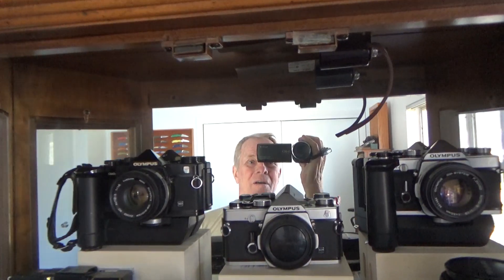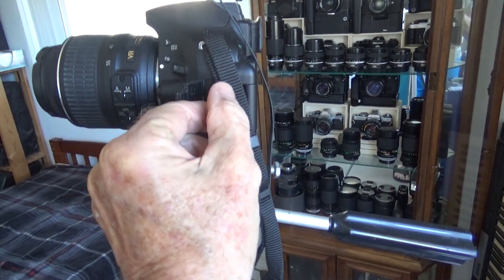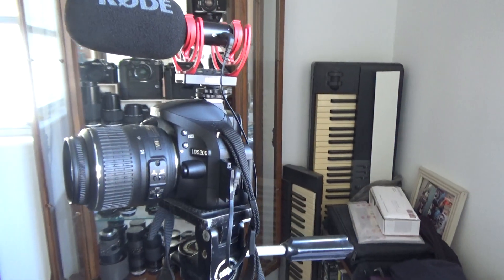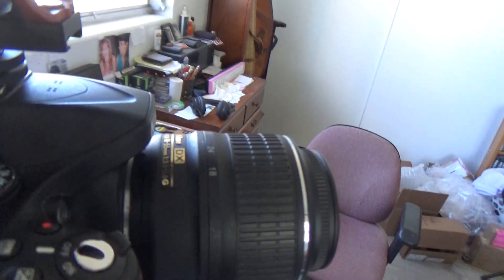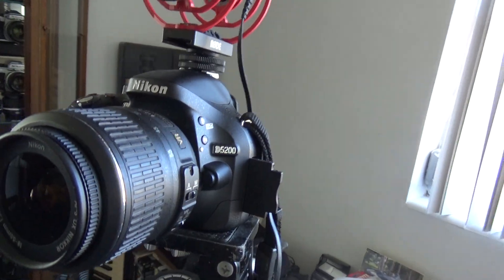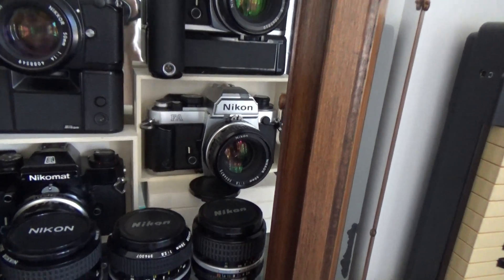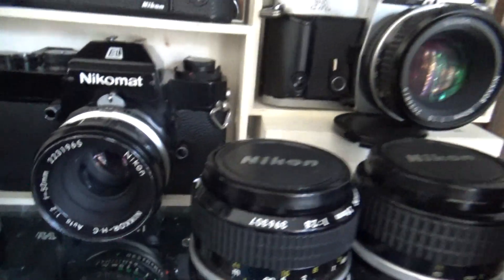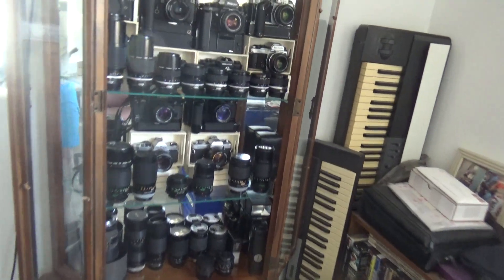New video set up Nikon D5200 with Rode VIDEOMIC GO ii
After years of making videos with my SONY Handycam, I have finally moved up to a more sophisticated video rig.